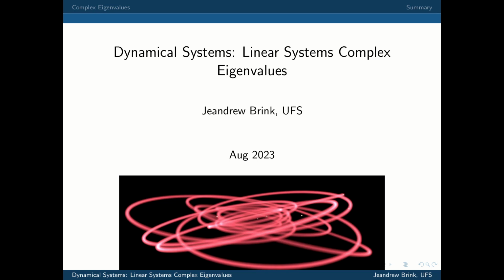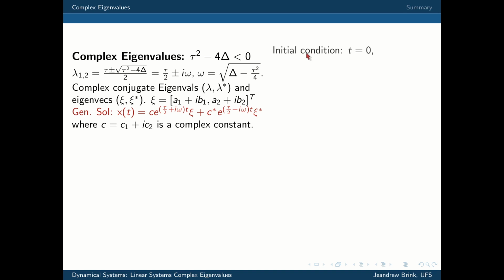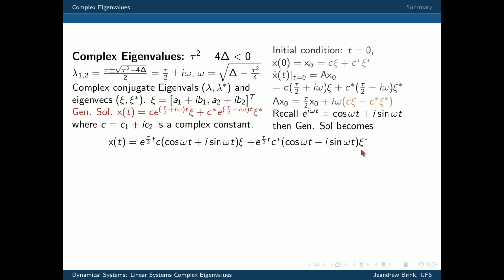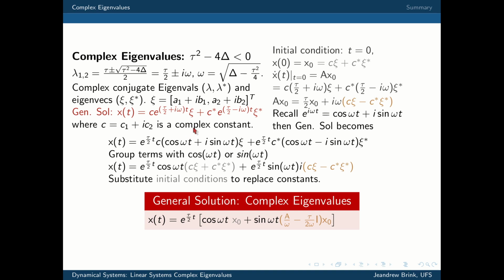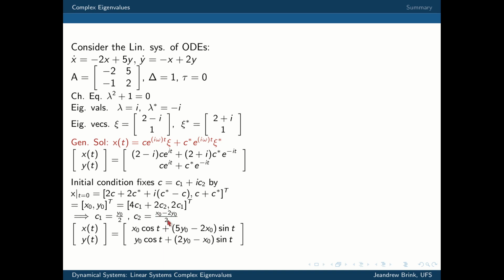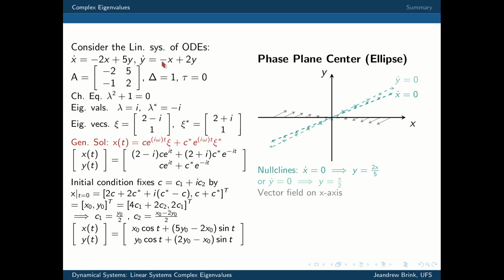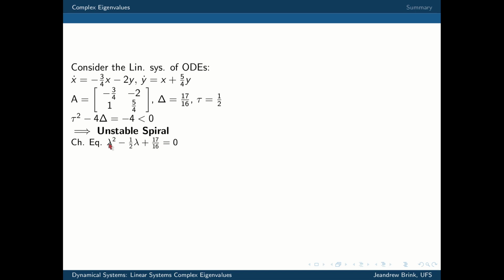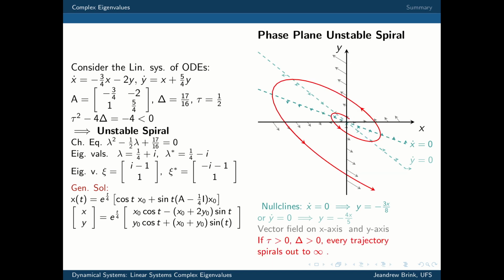Linear Systems with Complex EigenValues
UFS Dynamical Systems 2023:
How to analyse 2D linear systems that admit complex eigenvalues.
General analytic solutions and phase portraits